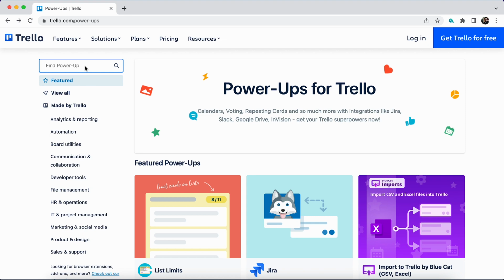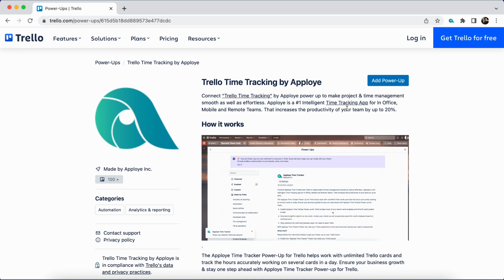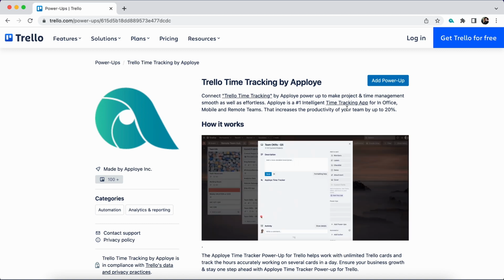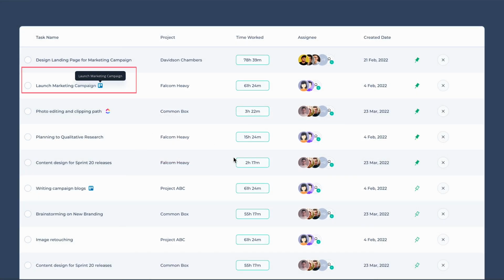Trello Time Tracking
Trello Time Tracking - Using Apploye to accurately track the amount of time spent on Trello cards. It helps you keep track of spent hours and the budget spent on a particular project and task.

How to add Apploye Time Tracker power Up in your Trello Cards:

A. Open your Trello board and click the “Power-Ups” button on the board’s menu to open the Power-Ups directory.

B. In the search bar, search for “Trello Time Tracking by Apploye”or “Apploye”.

C. Click the “Add” button on the “Trello Time Tracking by Apploye” Power-Up.
Done, you have successfully added the Power-Up to your Trello board.